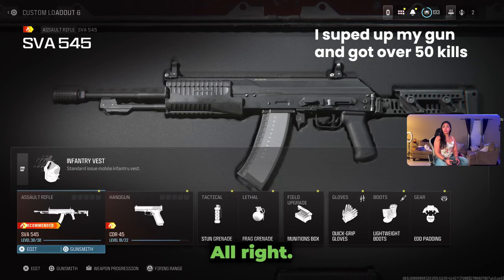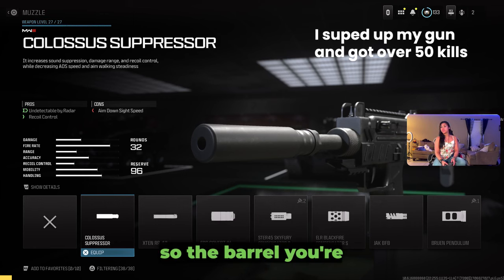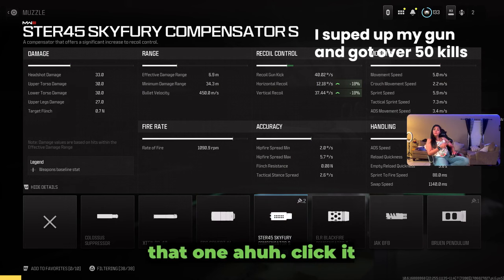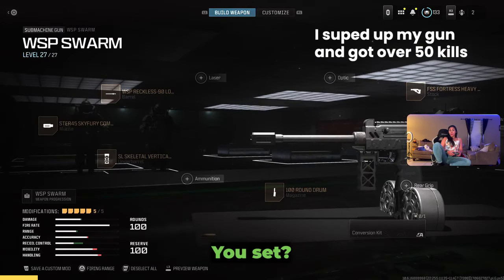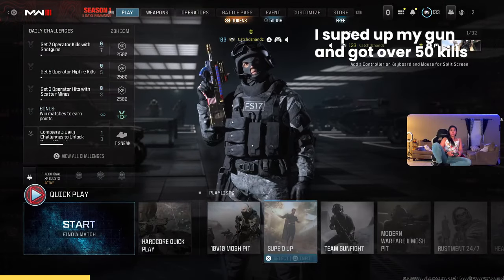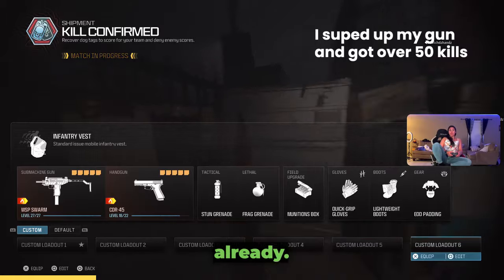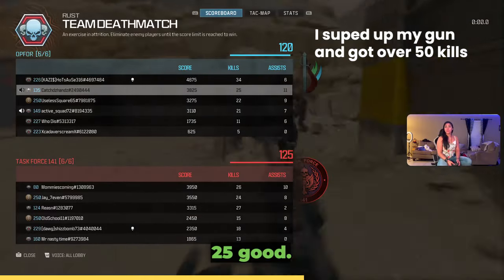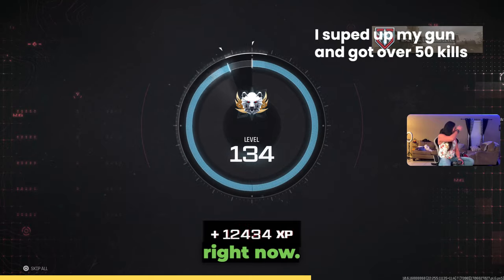SUPE’D UP my gun and got over 50 kills